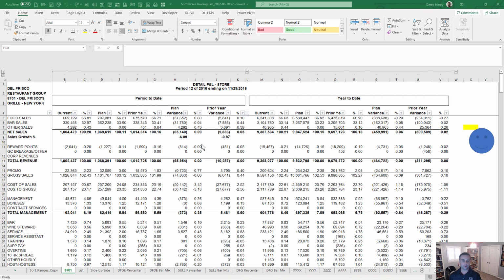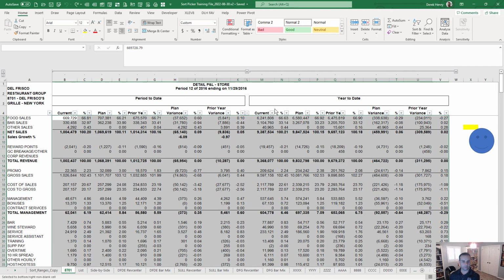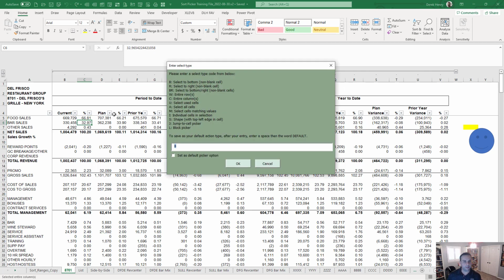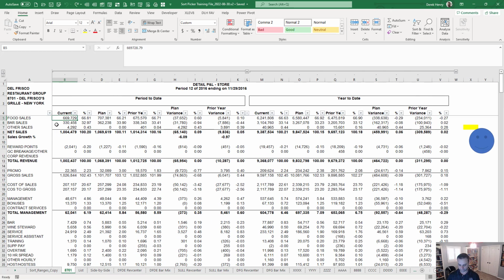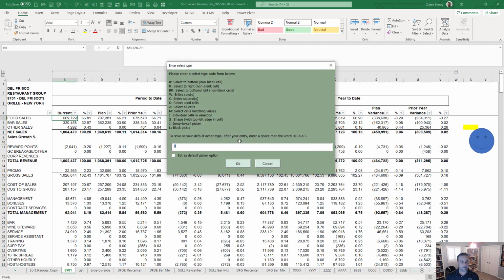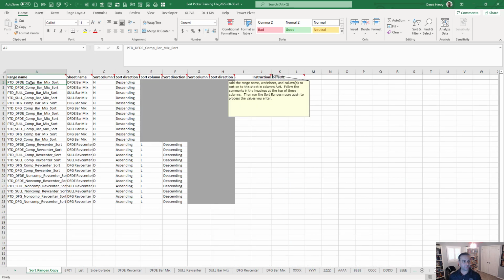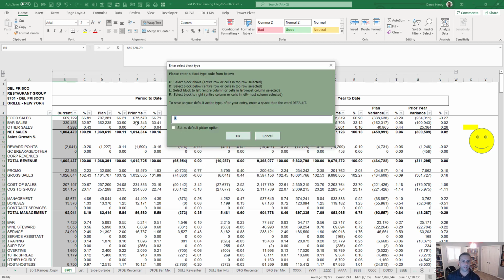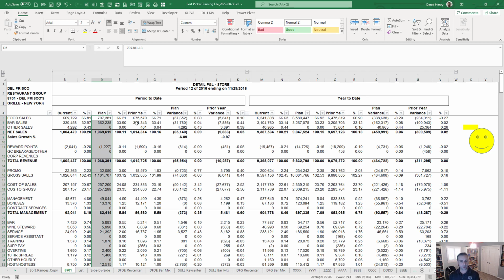XLEV8 How-to: Select Picker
Walks through how to use and configure the XLEV8 Select Picker macro.